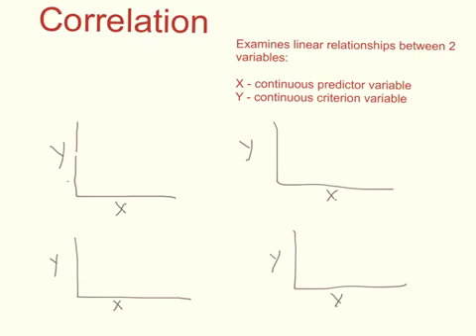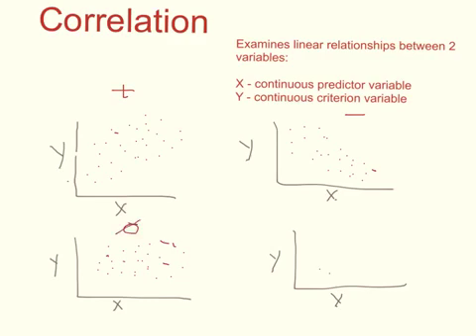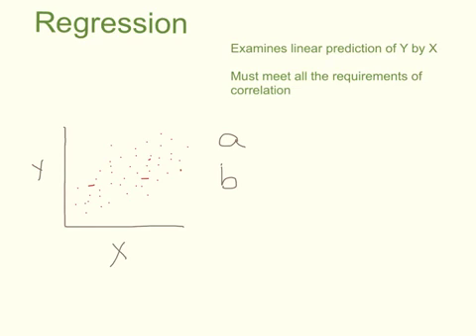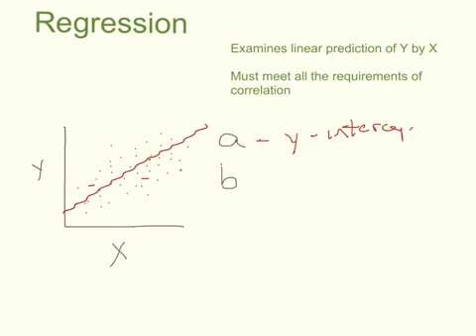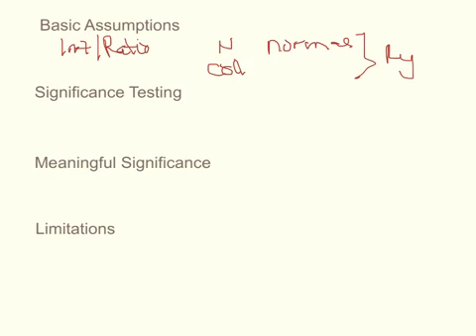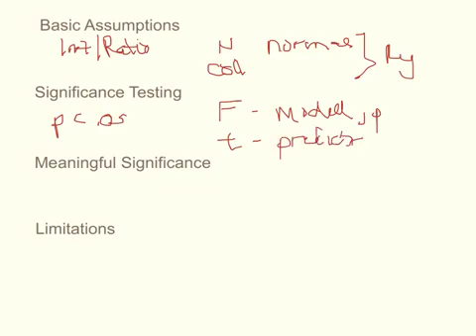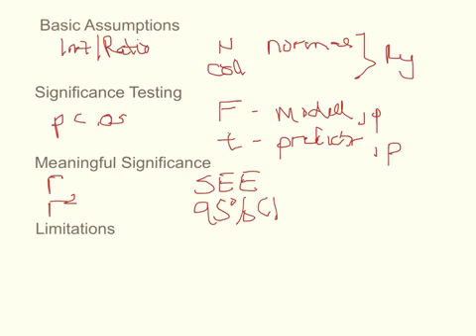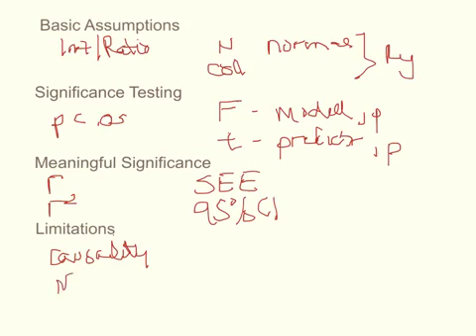RMS 704 - Stats - Correlation vs Regression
Correlations & Regressions